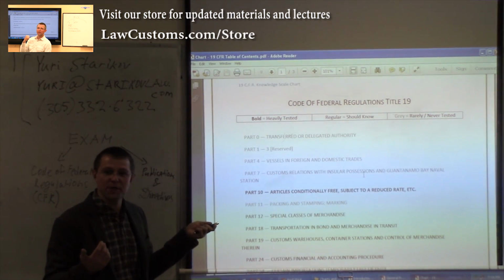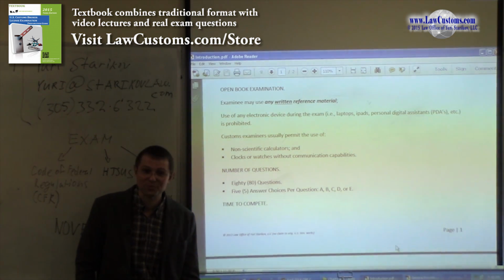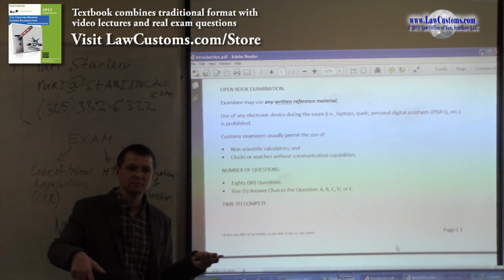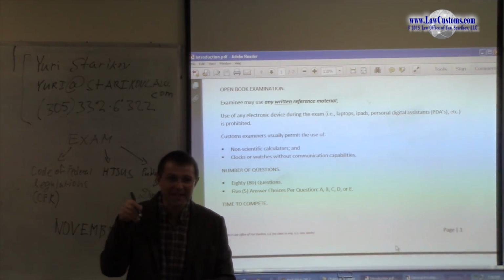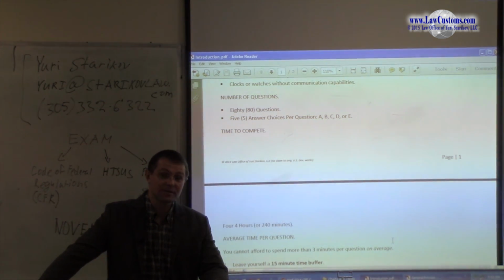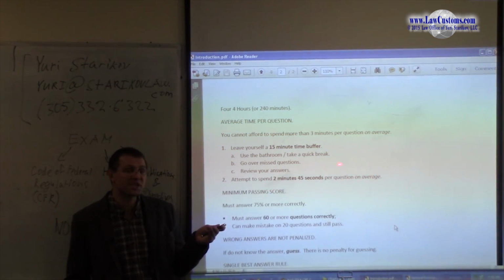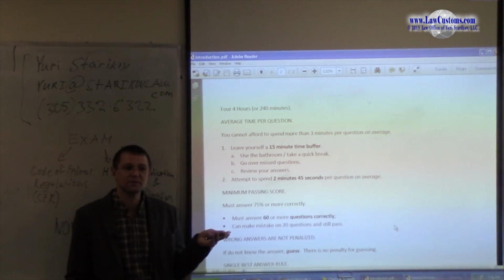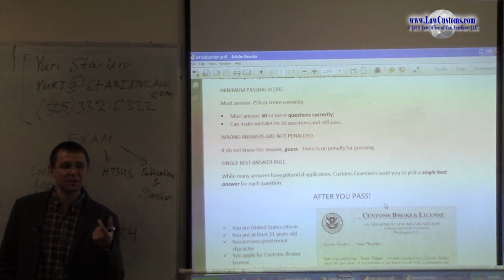General Overview and Introduction to the Customs Broker Exam Part 3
Lecture series preparing examinees to pass April 2014 Customs Broker License Examination (CBE Exam).

Class brings general overview of the CBE structure.  Lecture attempts to place the topics tested into the general legal and regulatory framework of the United States.

For more updated materials, please visit LAWCUSTOMS.COM/STORE